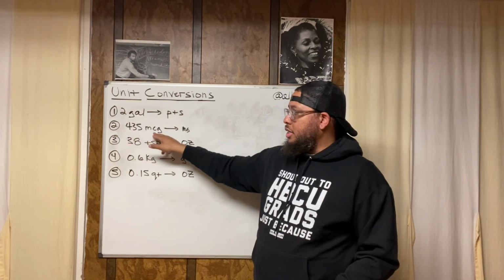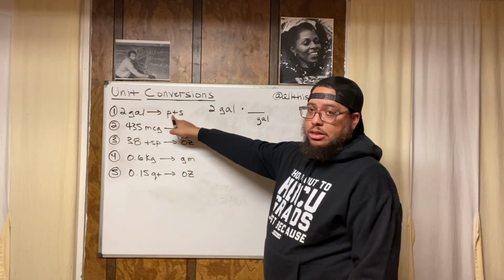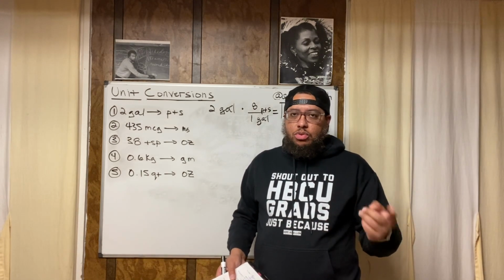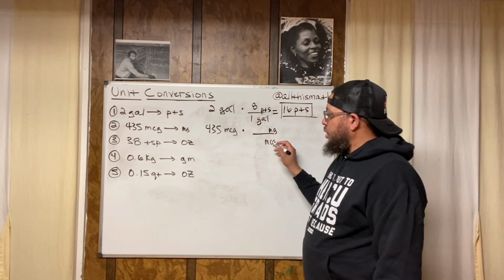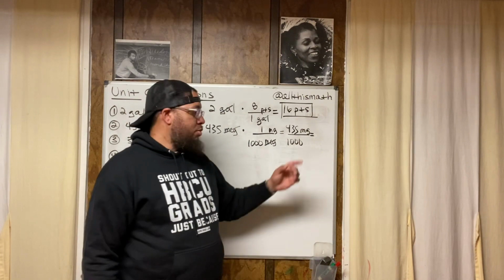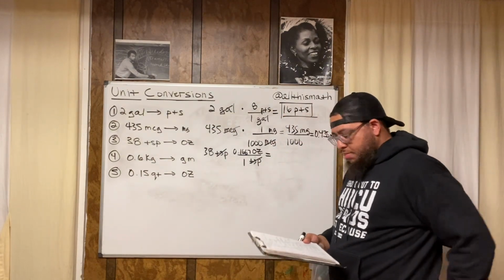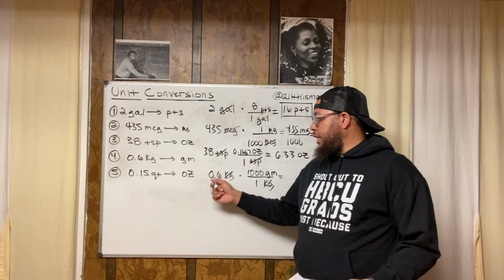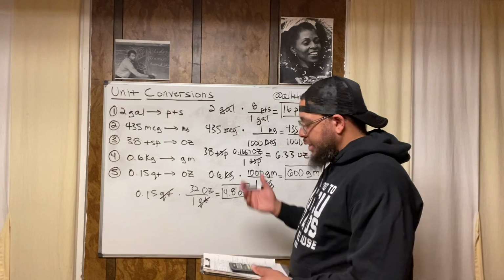More Unit Conversions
In this video Professor Parker shows how to do more unit conversions.

1. 2 gal -- pts

2. 435 mcg -- mg

3. 38 tsp -- oz

4. 0.6 kg -- gm

5. 0.15 qt -- oz